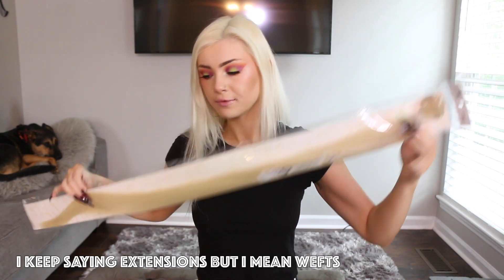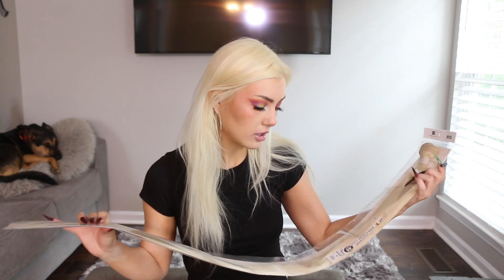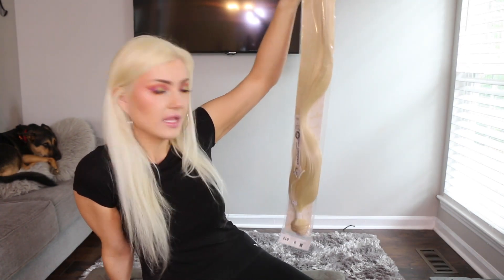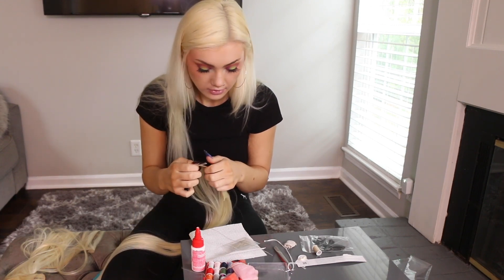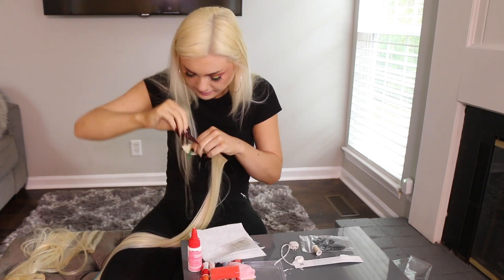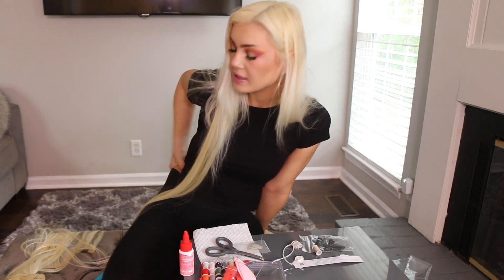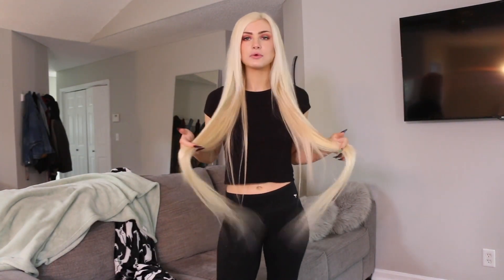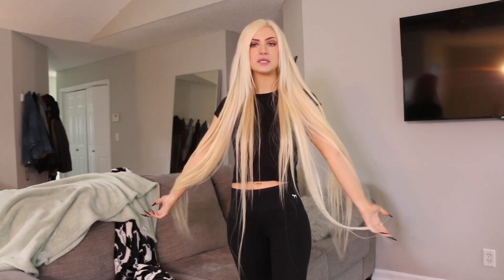Making 40 INCH Extensions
Thought it’d be fun to show you guys how to make extensions, but extra af

Vpfashion: emilyvp for $10 off